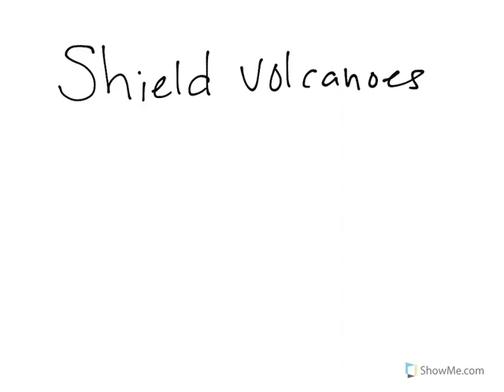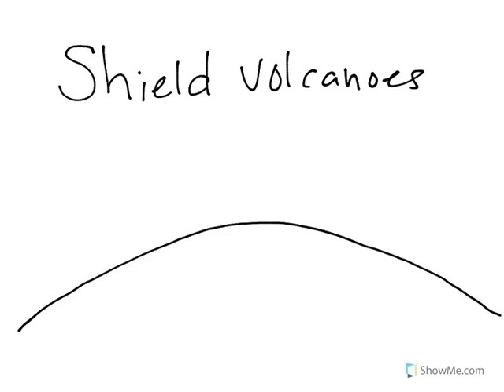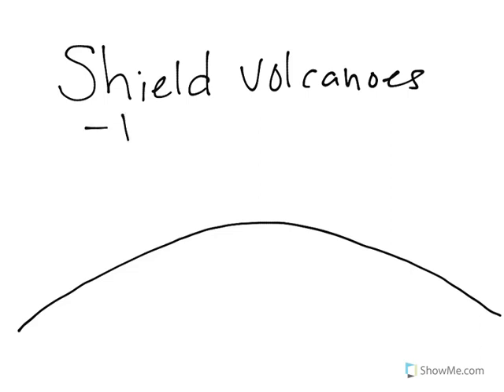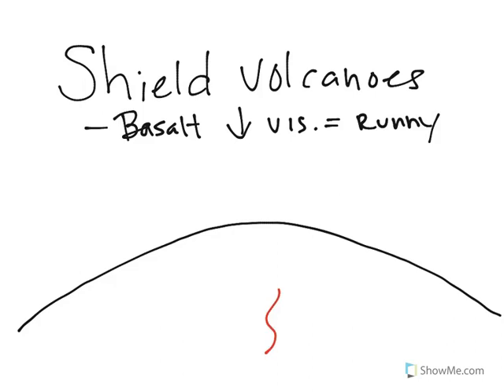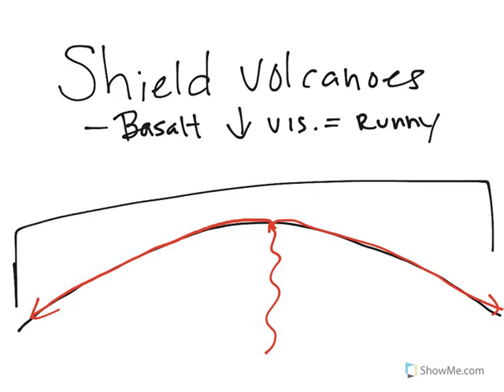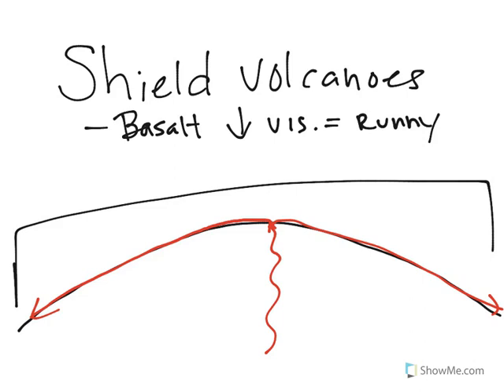Physical Geology: Igneous, Shield volcano